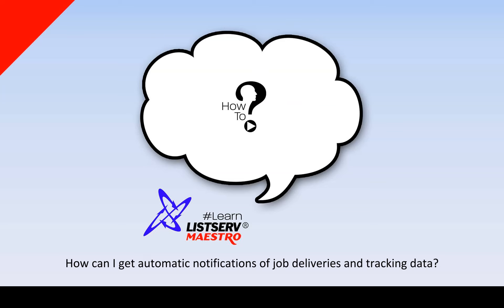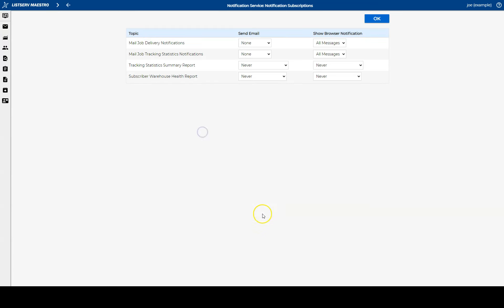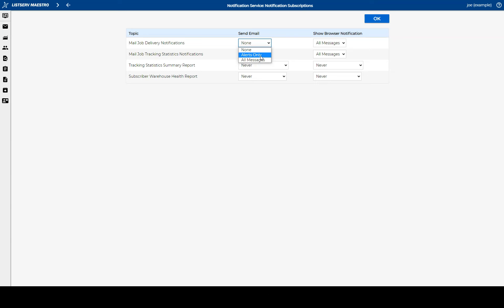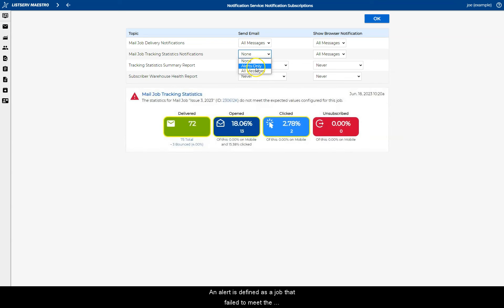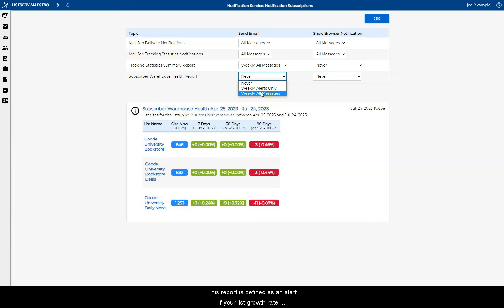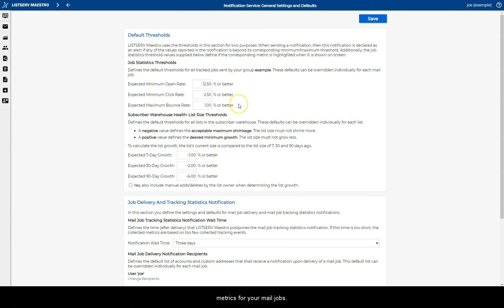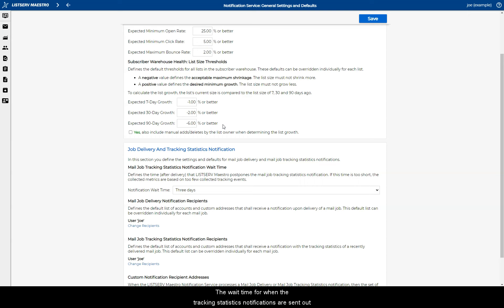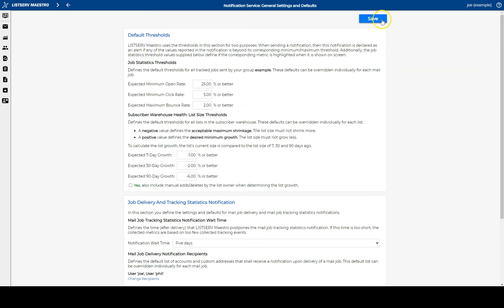How to get automatic notifications of job deliveries and tracking data in LISTSERV® Maestro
LISTSERV® Maestro has a comprehensive notification service that allows you to receive automatic notifications on job deliveries and tracking data. You can choose to receive the notifications by email or shown in the LISTSERV® Maestro interface. You can also decide whether to get all notifications or only alerts when expected metrics aren’t met. The notification system makes it easy to keep up-to-date on all of your important metrics.